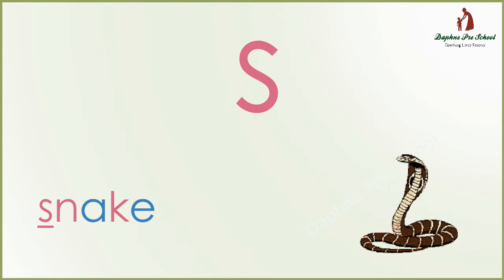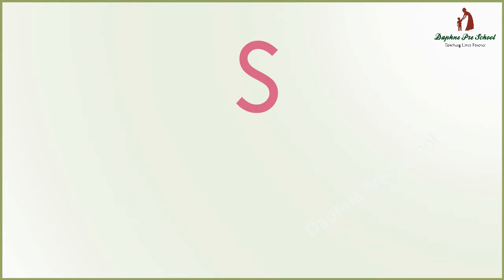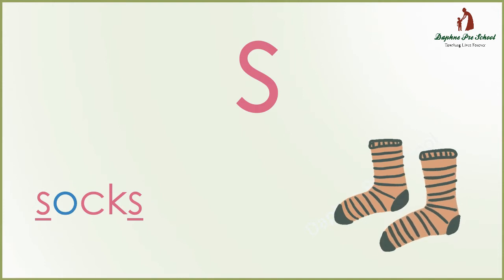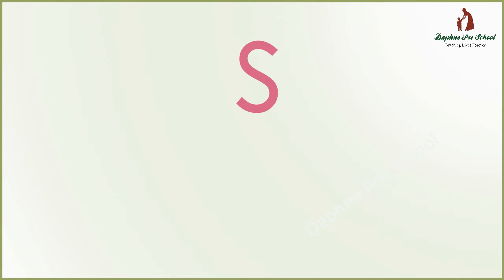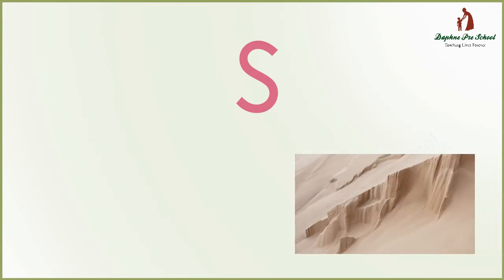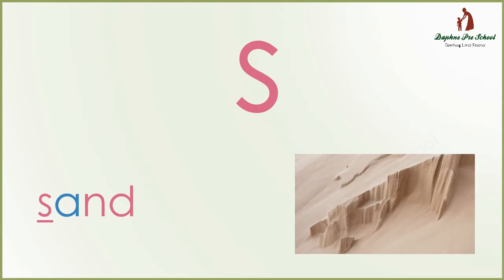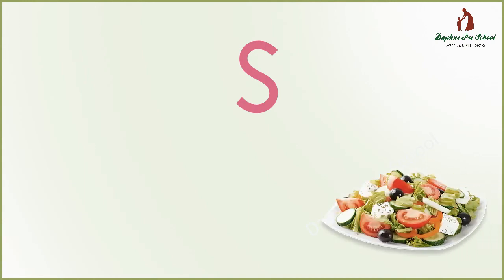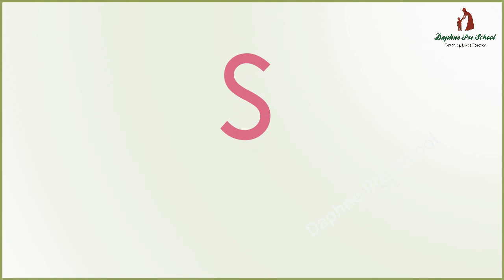Daphne PreSchool - English: Letter s sound